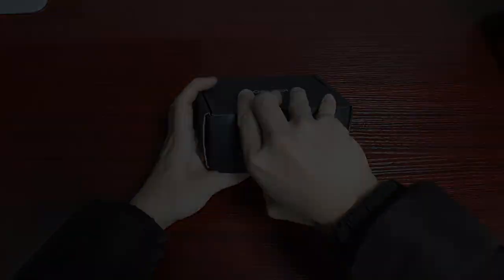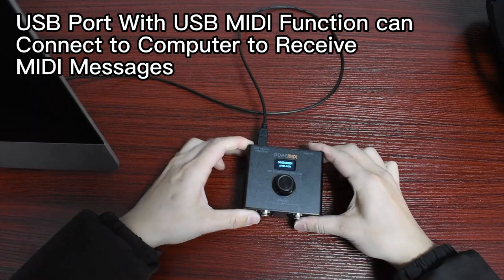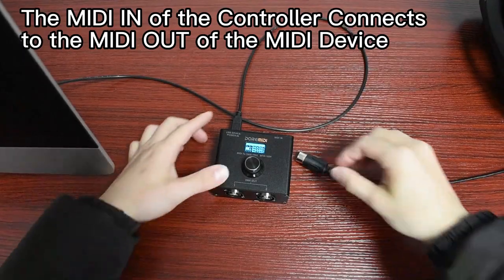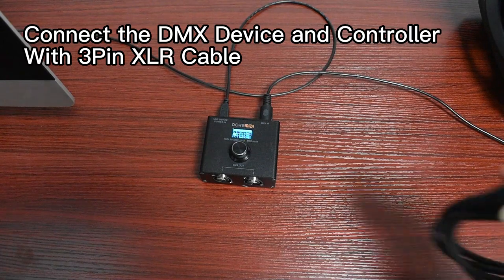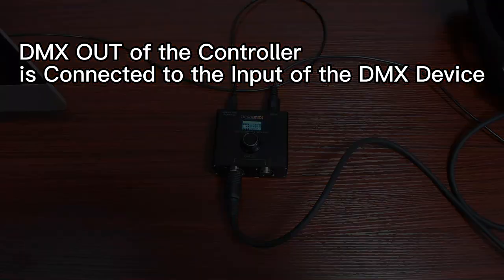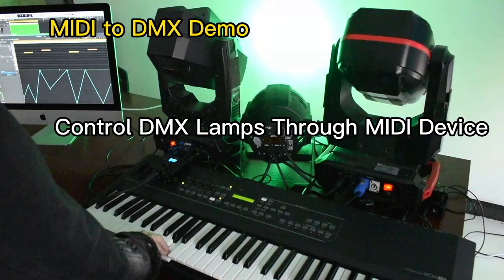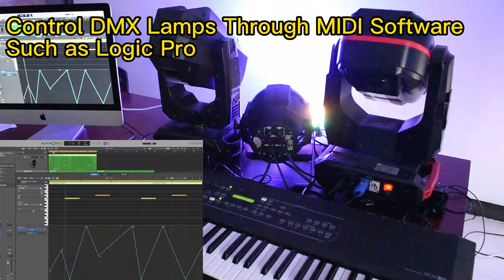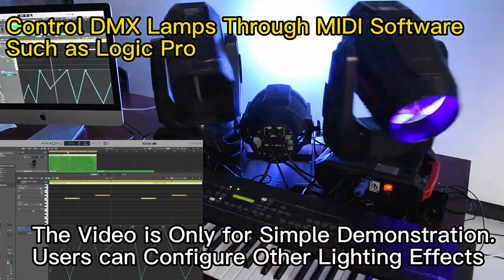【DOREMiDi】How to use MIDI to DMX Controller (MTD-1024)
MTD-1024 is a simple and easy-to-use MIDI to DMX device, which allows MIDI Note/CC/AfterTouch to convert DMX messages, supporting up to 024 DMX channels. MTD-1024 can be used for MIDI performance, DMX lighting control scene.
Let your MIDI not only play music, but also control live lighting effects!